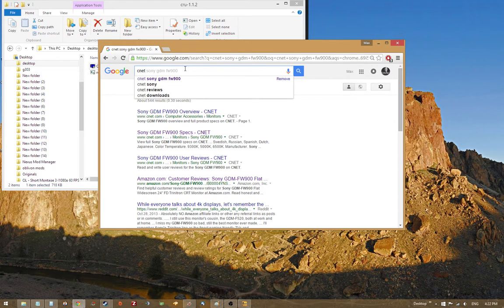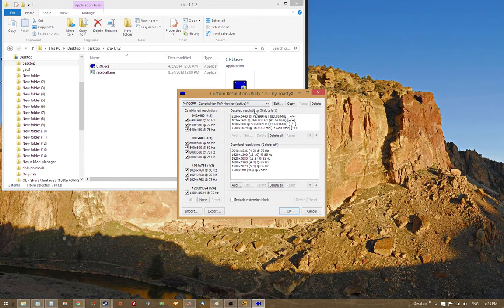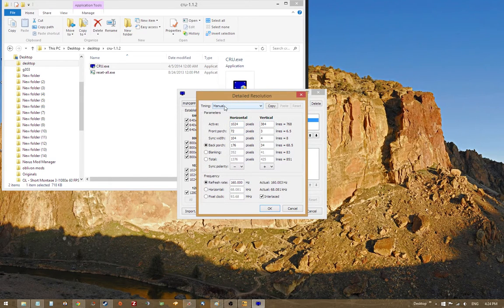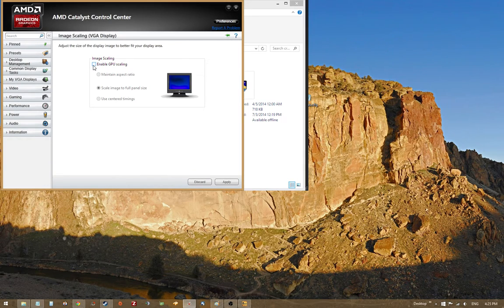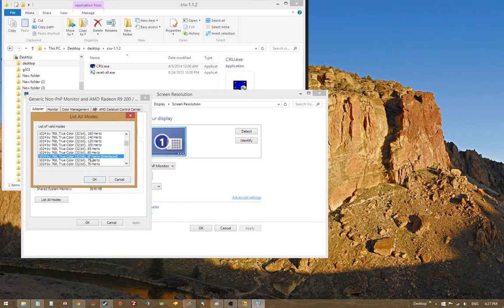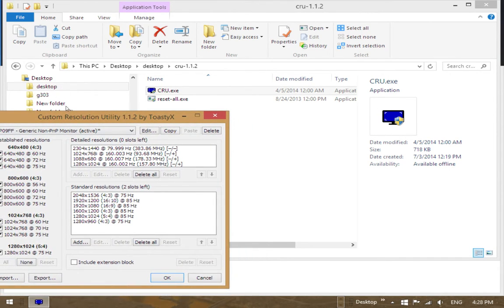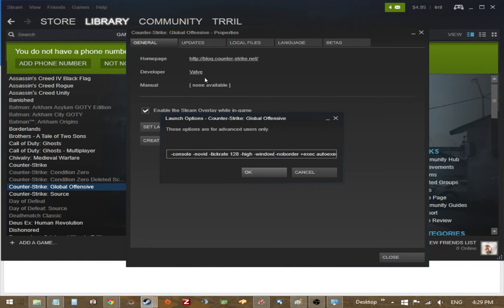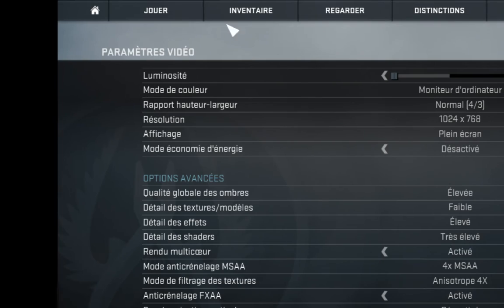CRTs & CS : Setting high refresh rates and resolutions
Tip from undefined:
"also the most recent Custom Res Tool comes with a .exe named, "restart.exe" after changing settings run that to restart the GPU."